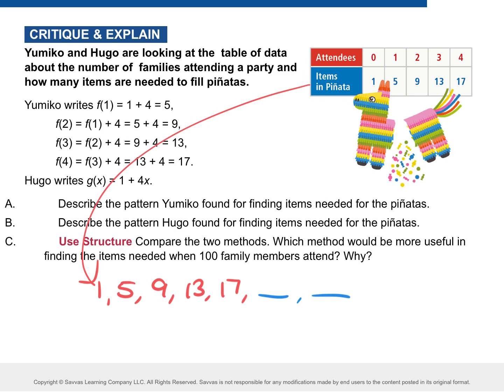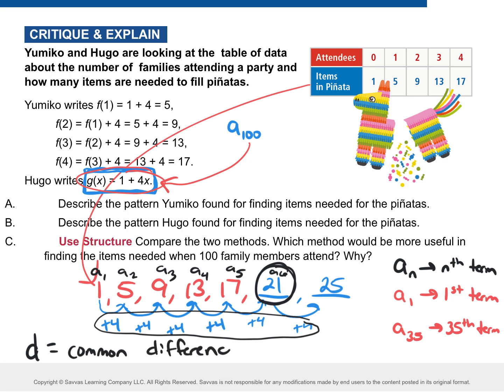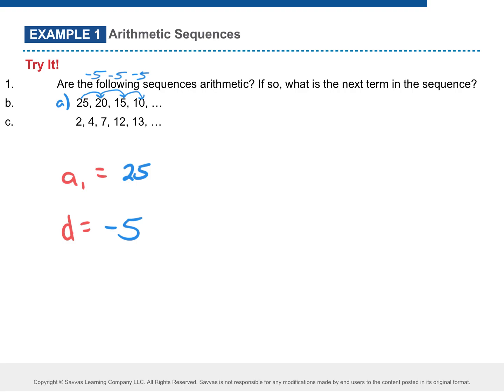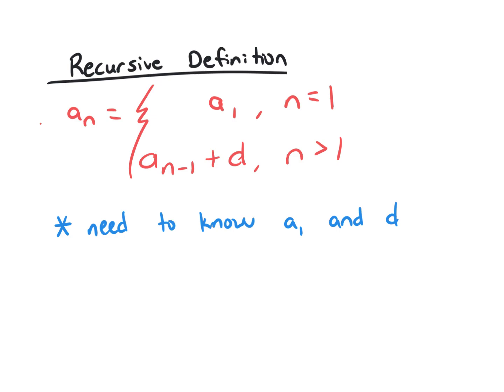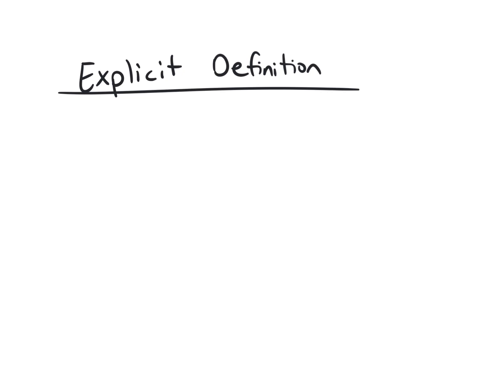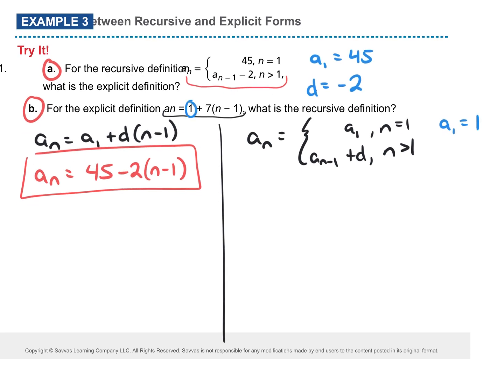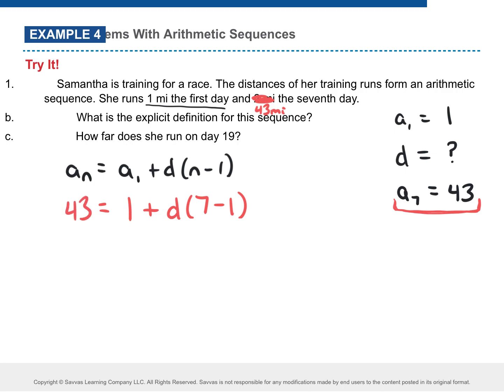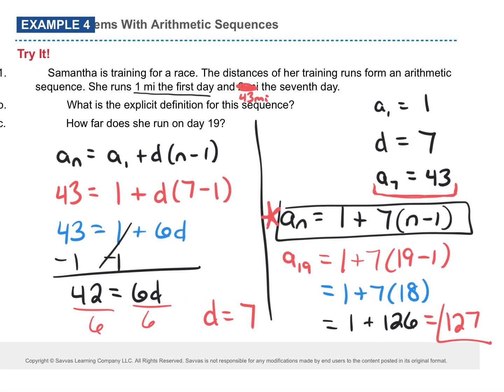Algebra II Concepts Lesson 1.4 Notes Part 1